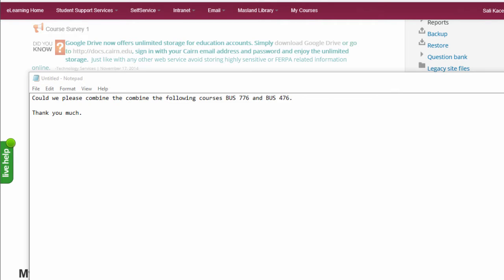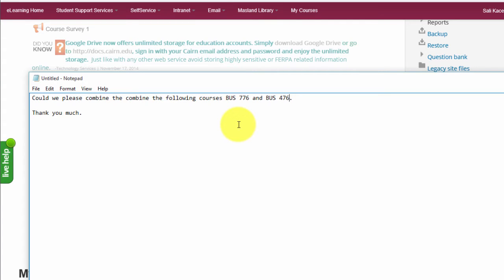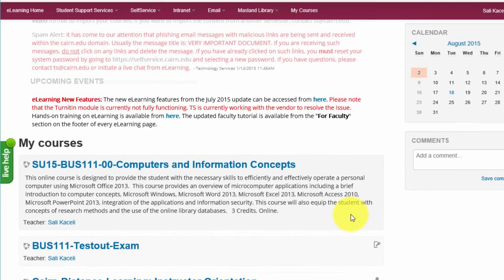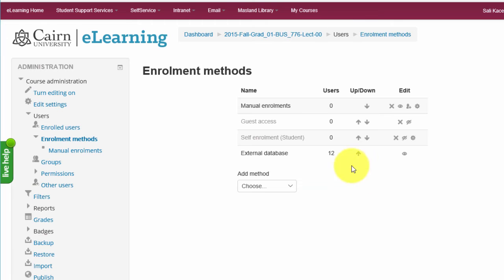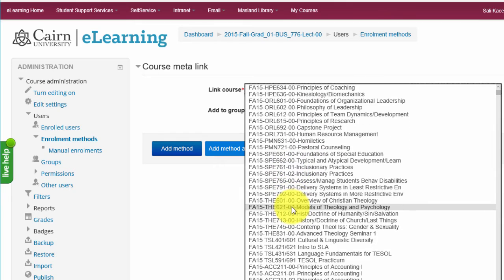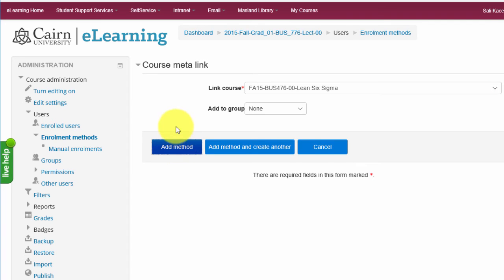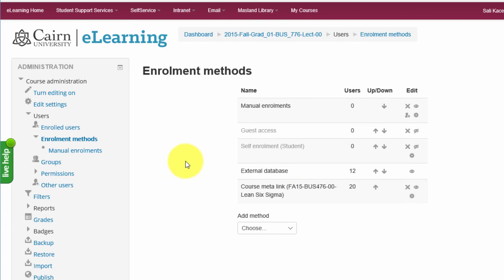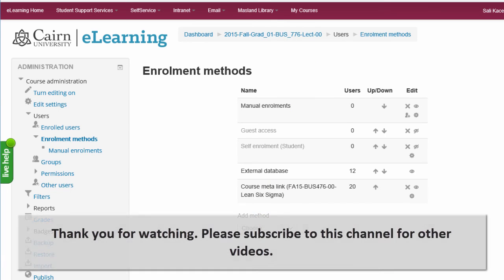Creating a Metacourse (or Linking Courses) in Moodle™ Software Platform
An easy to follow step-by-step tutorial outlining the process of creating a metacourse or linking 2 or more courses in Moodle™ Software Platform. Concepts based. Easy to understand.

This video covers:
- How to link two or more courses together in Moodle™ Software Platform.
- How to merge enrollments between two or more courses in Moodle™ Software Platform.